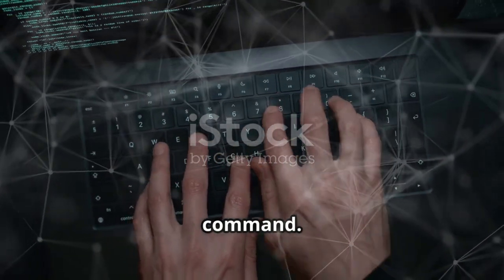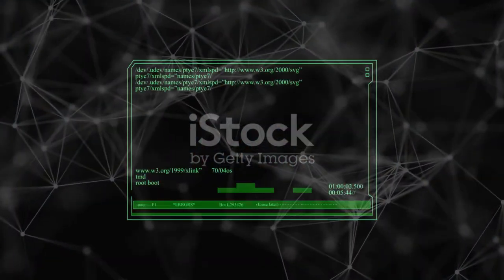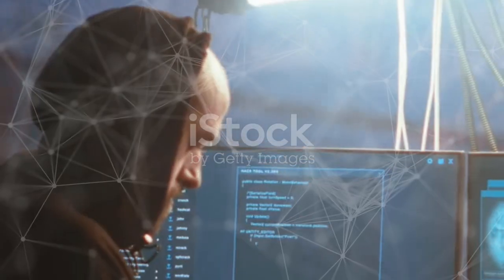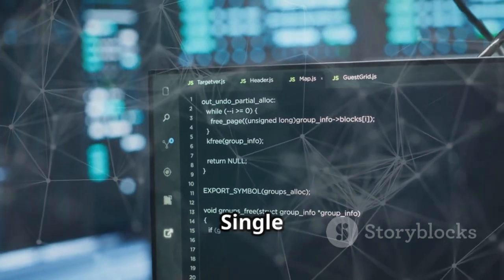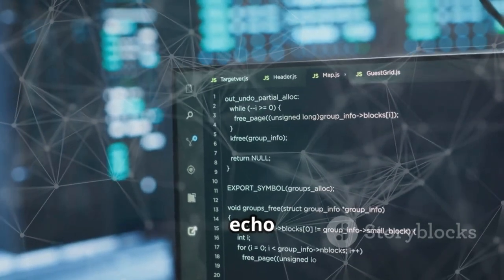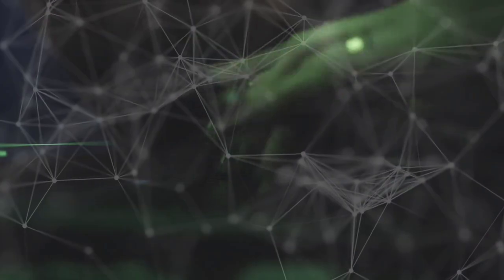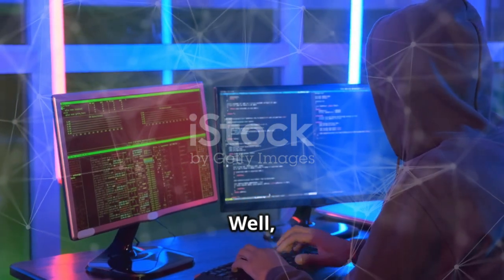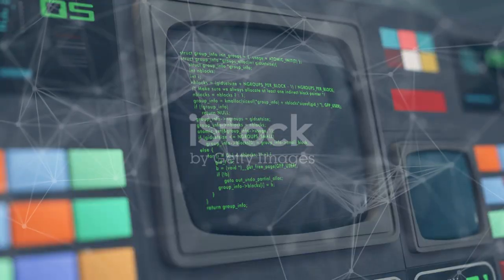OS course 2c Command Line Analysis & Shell Processing